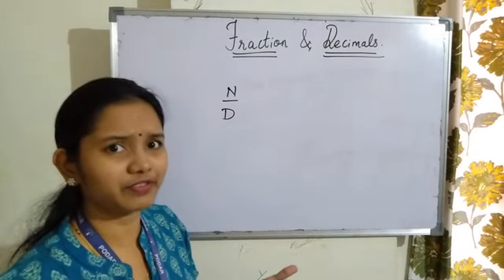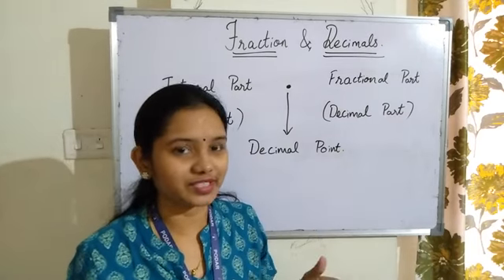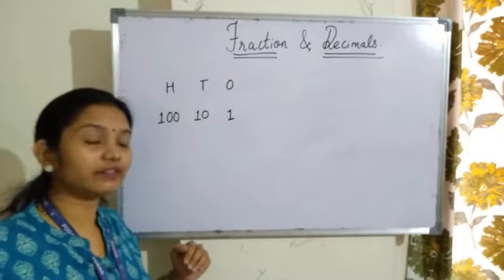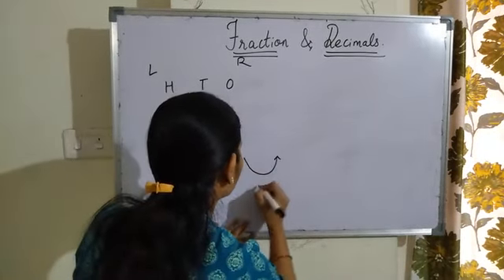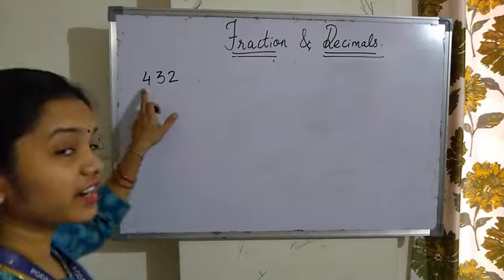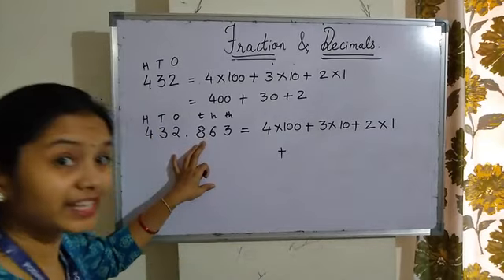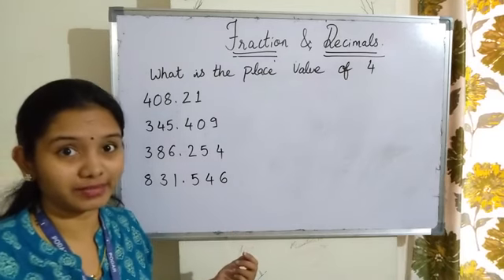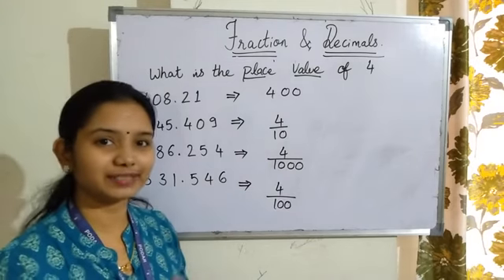Decimals (Expanded form)